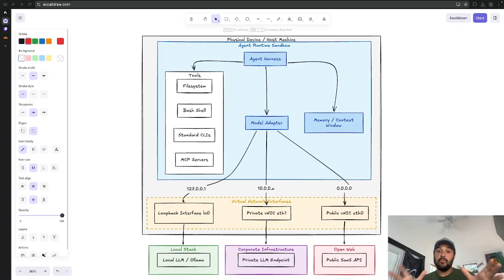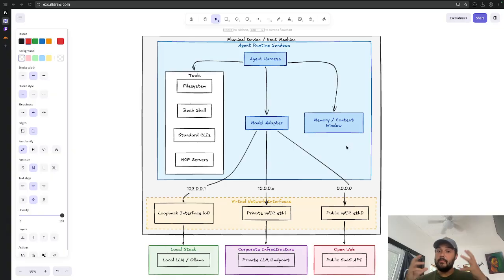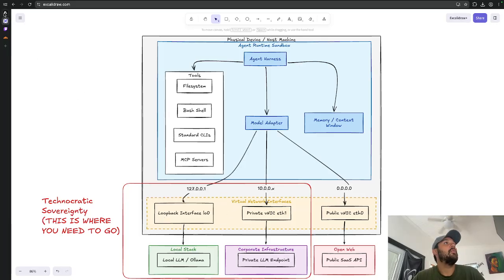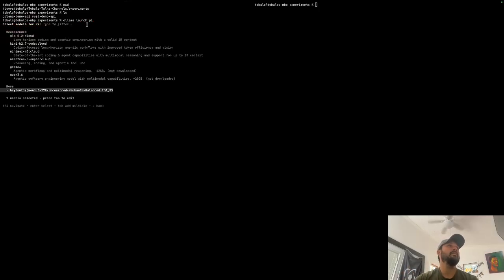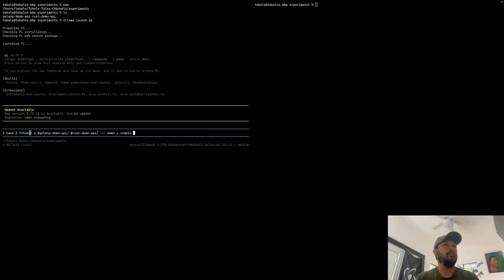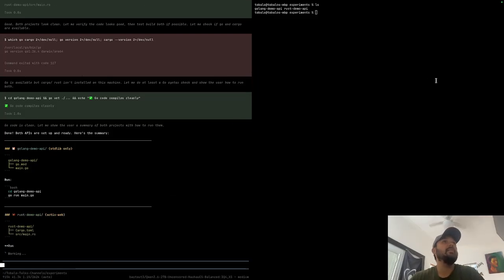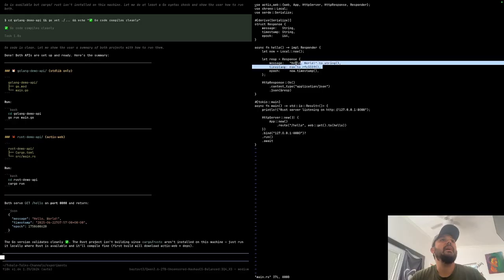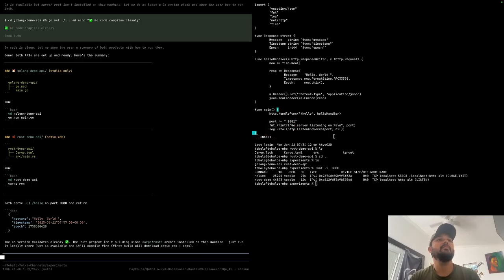Escape the AI underclass, run your own AI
Learn the core primitives of agent harnesses, LLM endpoints, and how to start learning how to use AI agents on local and private endpoints.

Demo:
- Pi Agent with Ollama